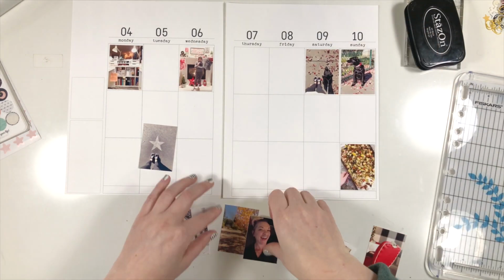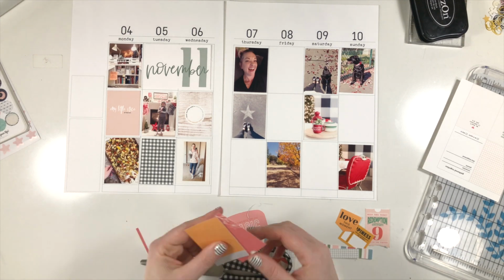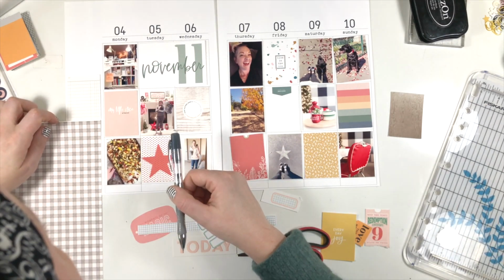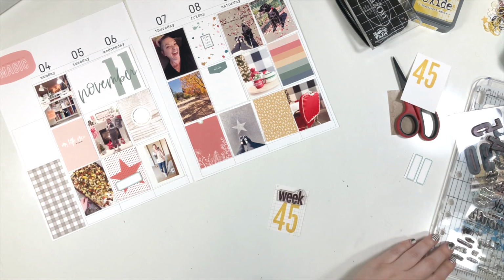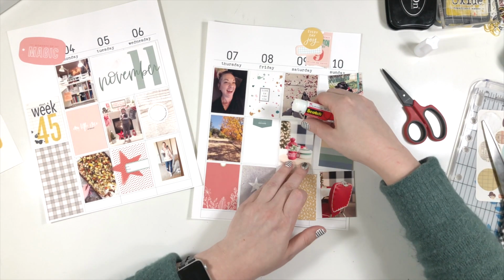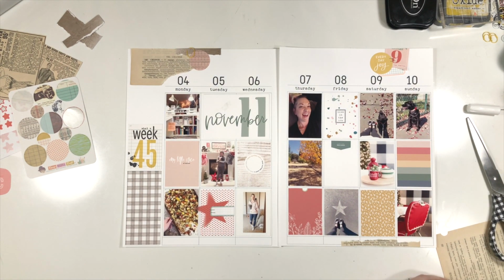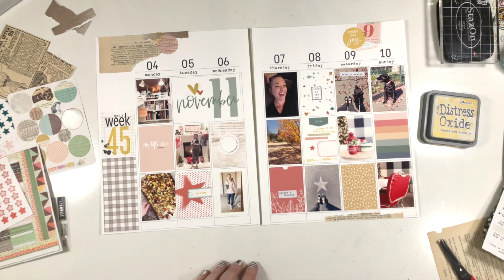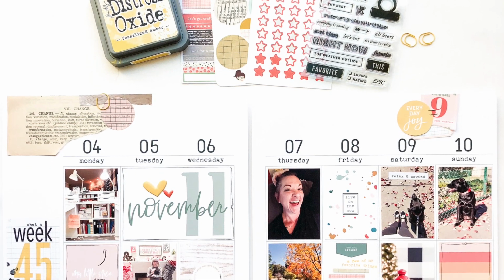Watch Me Work / 2019 Weekly Memory Keeping / Week 45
Join me as I work through week 45 of my latest memory keeping obsession!

IN CASE YA WANNA KNOW:
I have an FAQ page on my blog that answers lots of questions about my printing process and supplies I use.